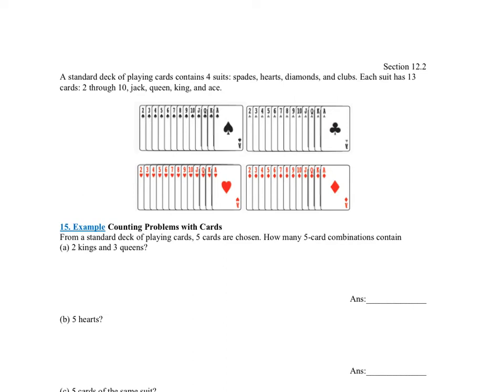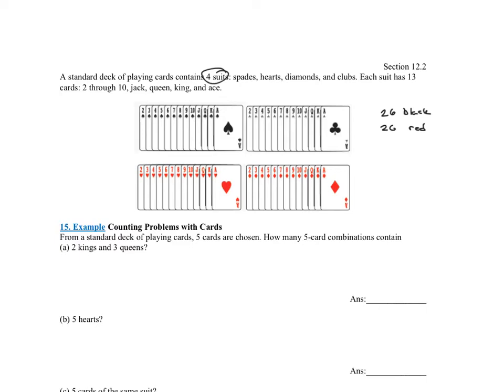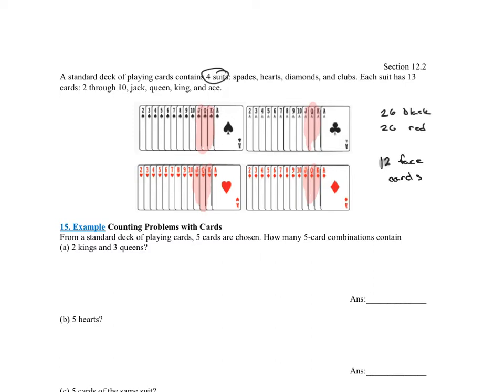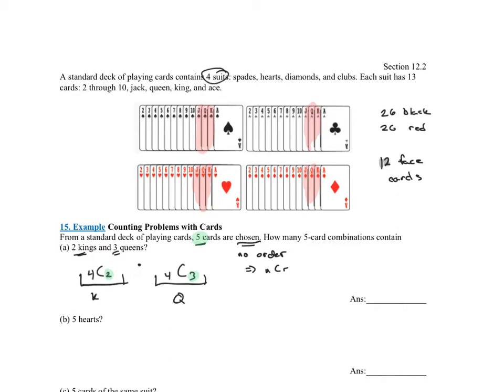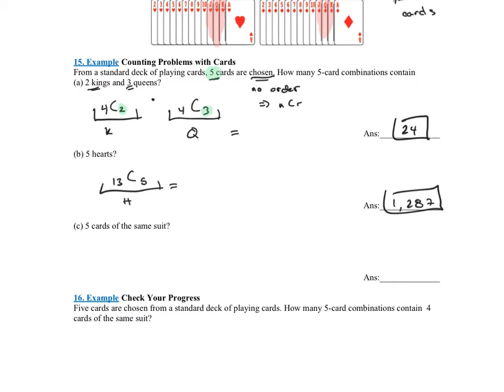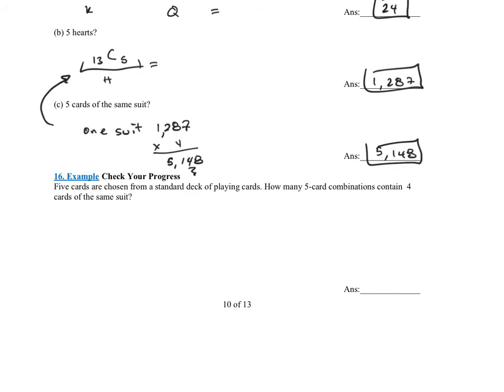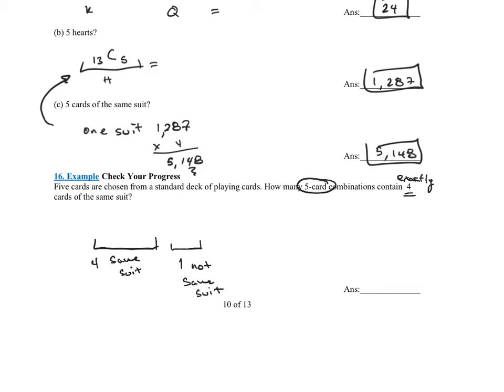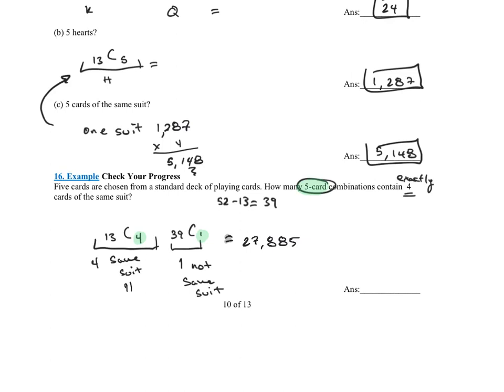12.2 Permutations and combinations (10)